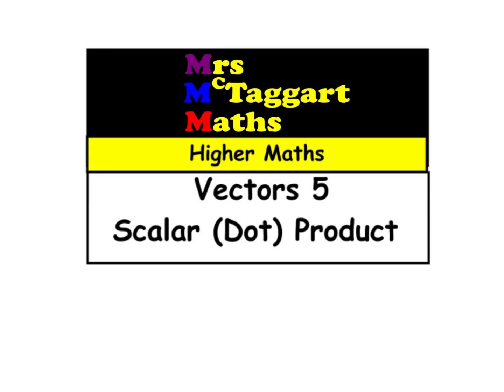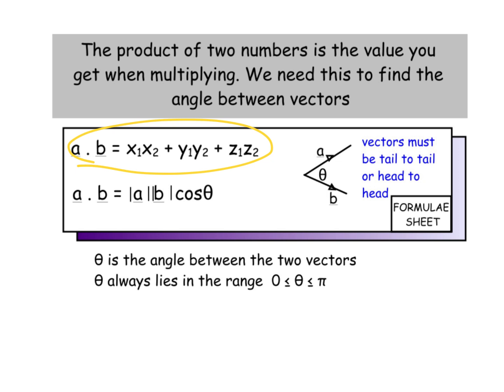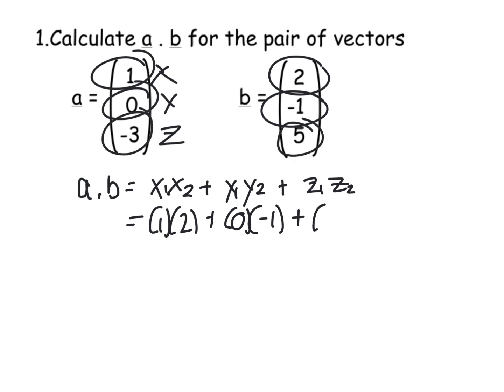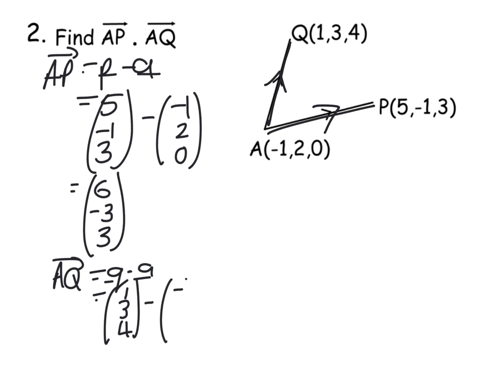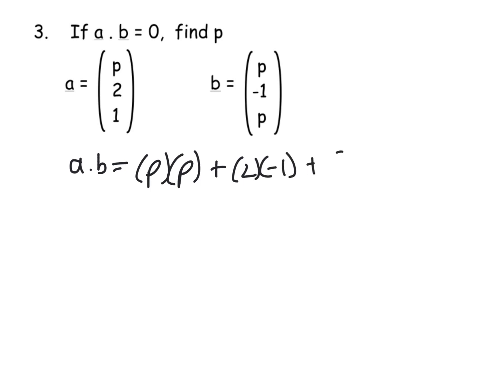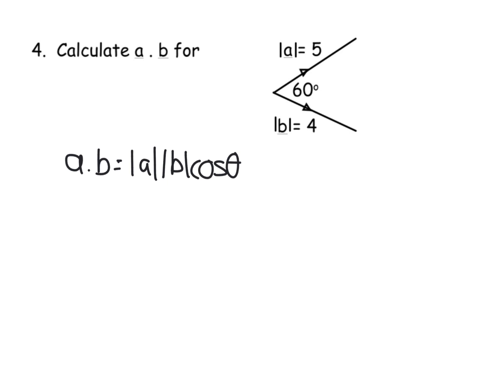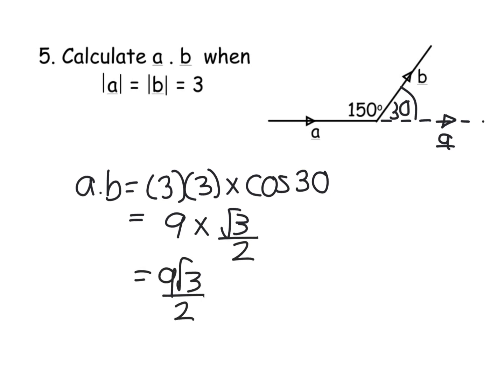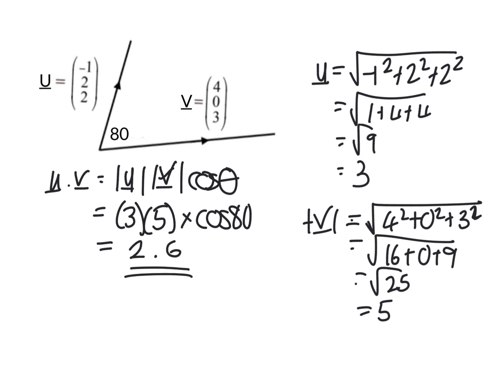Higher Vectors 5 Scalar (Dot) Product